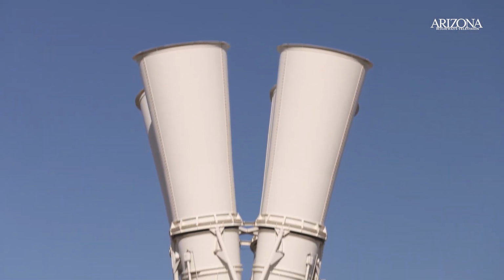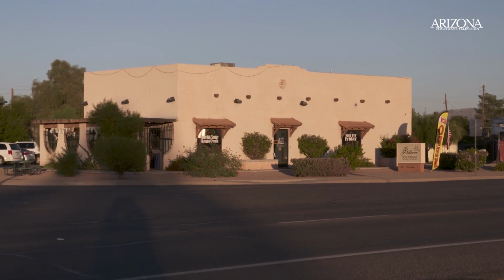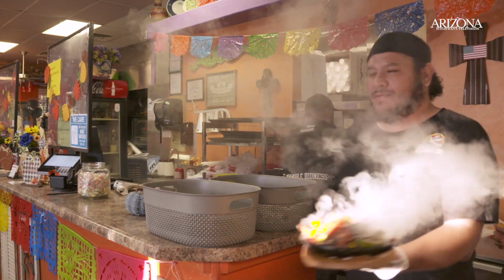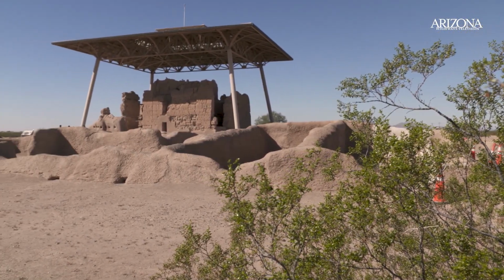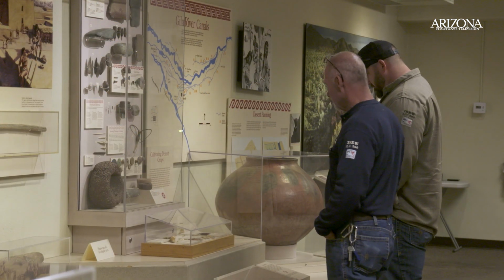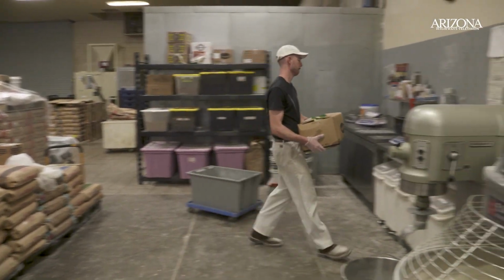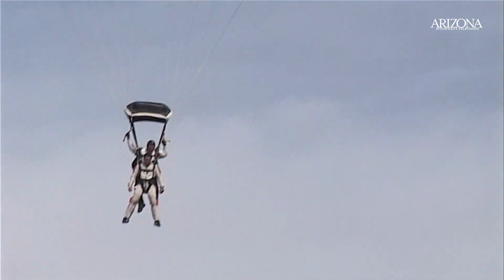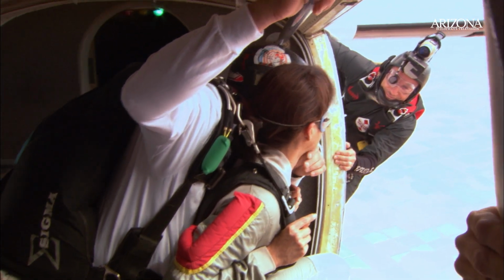Exploring Eloy & Coolidge: Skydiving, Cuisine, and History | Arizona Highways TV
Exploring the must-stop destinations off I-10 between Phoenix and Tucson. In Eloy, experience indoor skydiving at SkyVenture Arizona and enjoy authentic Mexican-American cuisine at La Paloma Family Restaurant. Discover the rich history at Casa Grande Ruins in Coolidge and visit Mediterra Bakehouse, where they bake using ancient grains grown in Arizona. Revisit a thrilling skydiving experience and immerse yourself in the local culture and landmarks. Don't miss this exciting episode filled with adventure, history, and culinary delights!

00:00 Intro
00:34 Exploring Eloy and Coolidge: Must-Stop Towns
01:04 SkyVenture Arizona: Indoor Skydiving Experience
04:26 La Paloma Family Restaurant: A Community Hub
09:53 Casa Grande Ruins: A Glimpse into Native American History
14:34 Mediterra Bakehouse: From Grain to Bread
17:56 Skydiving in Eloy: Overcoming Fears